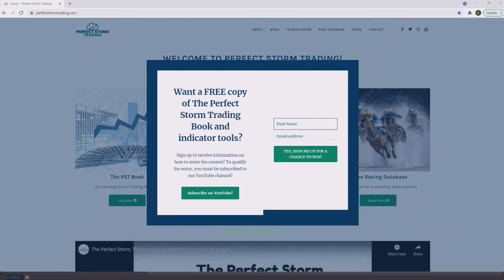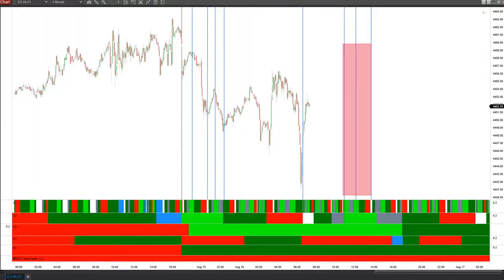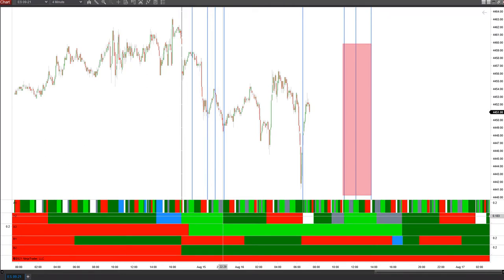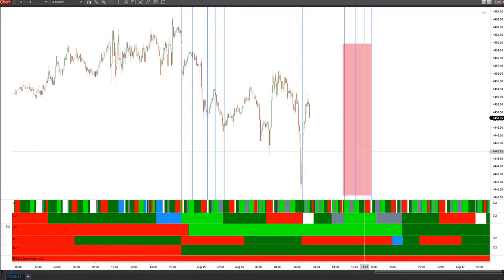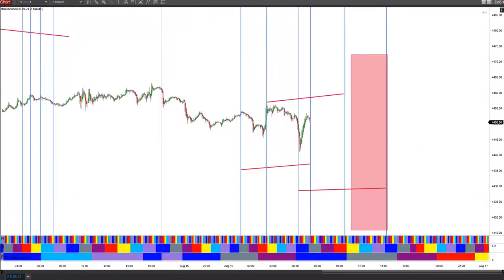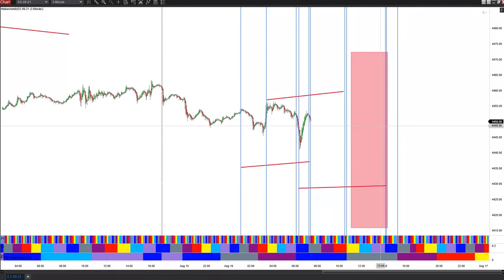PH indicator for Monday and timing windows!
Vedic timing windows and the PH indicator turn times given for Monday!

Enter the contest to win the Perfect Storm book and indicators!